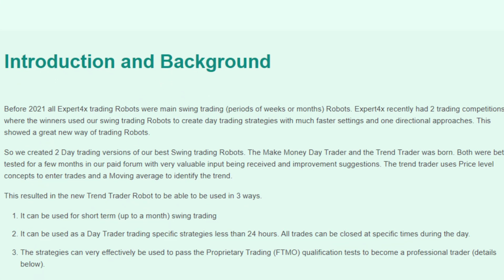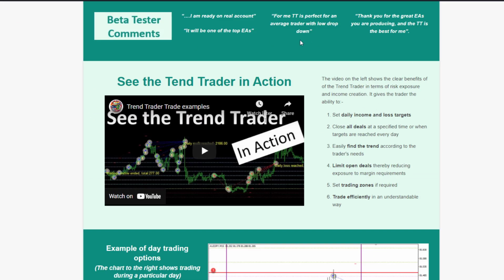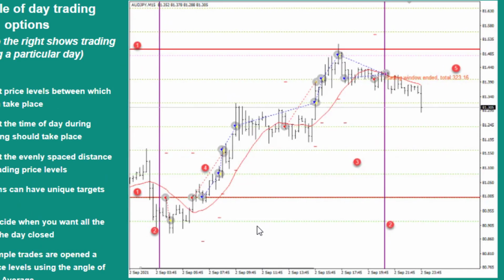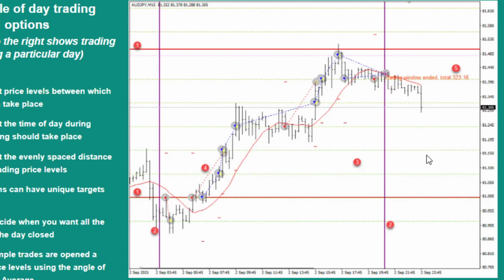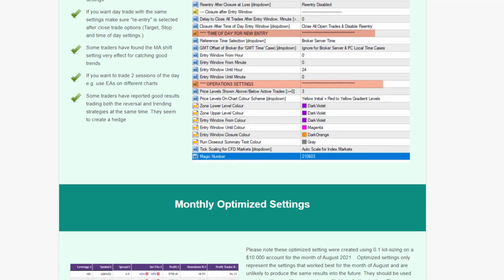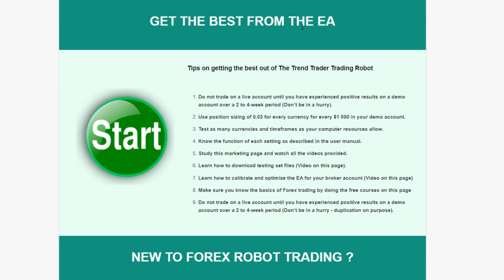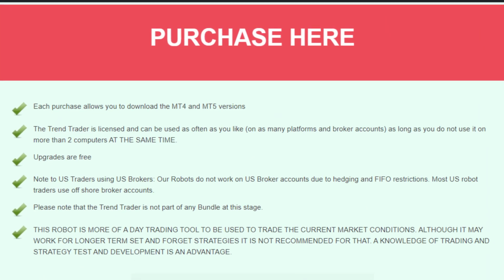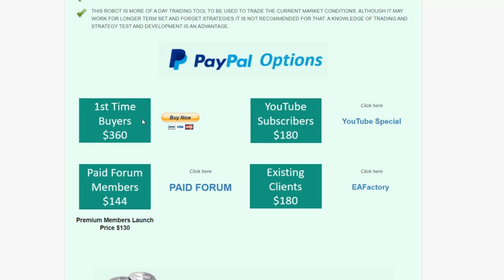The Trend Trader Trading Robot Launch. Download this day trading tool & become a professional trader